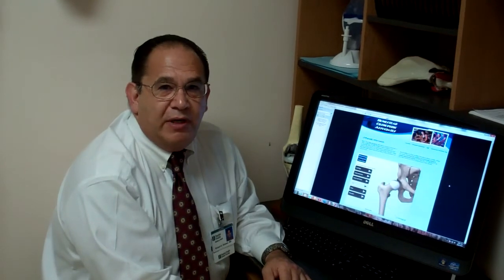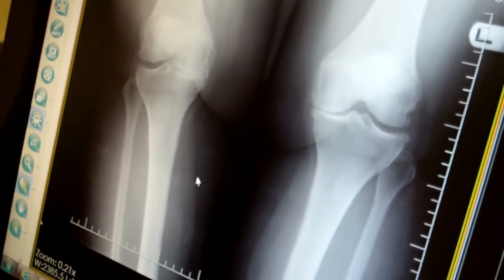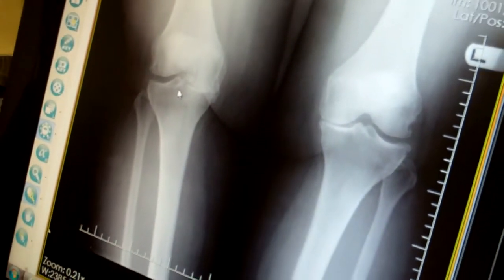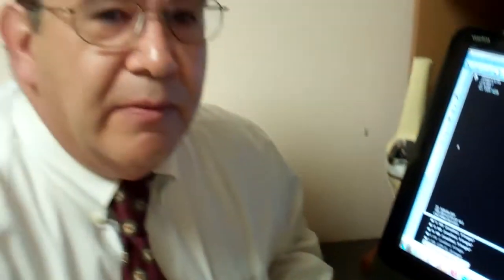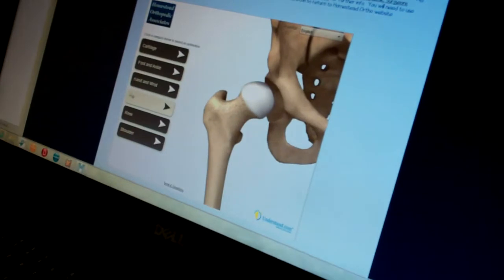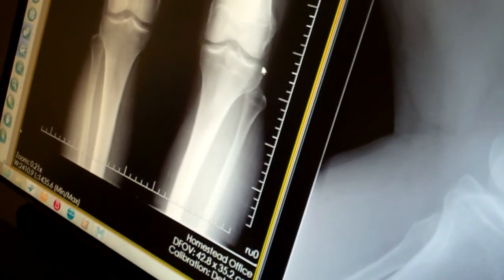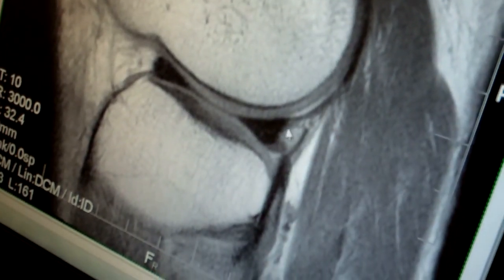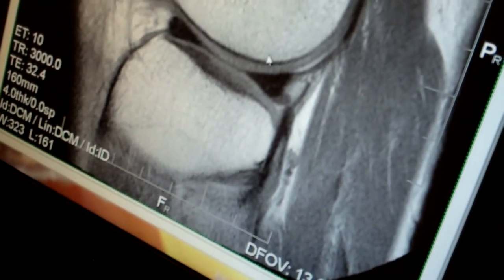Dr Glosser on when an MRI is necessary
Dr. Glosser of Homestead Orthopedic Associates explains the circumstances when an MRI may be required instead of just an x-ray.